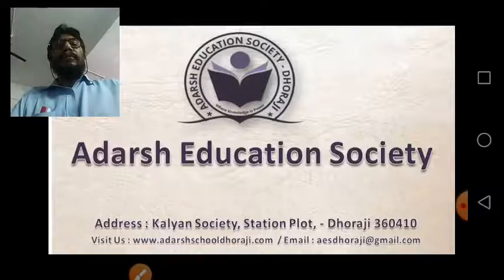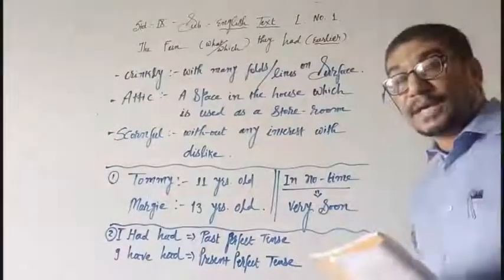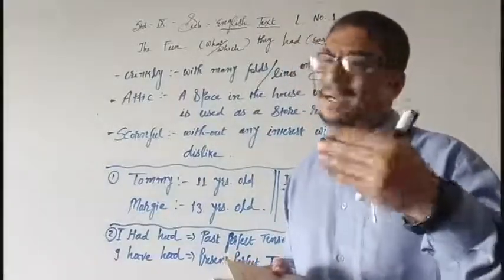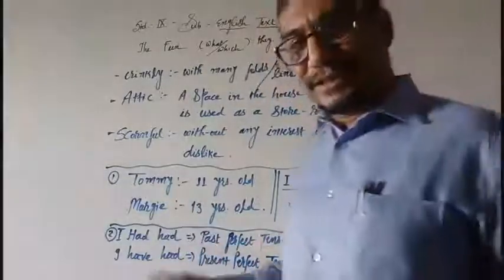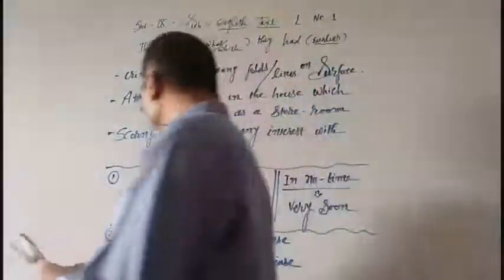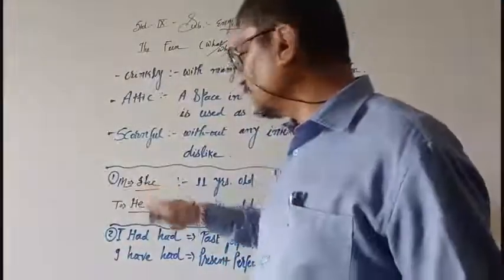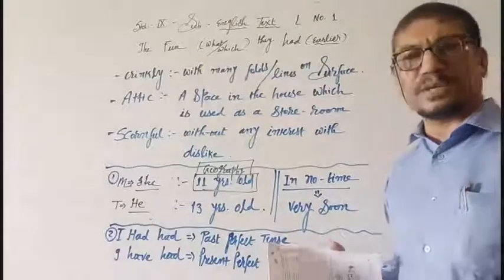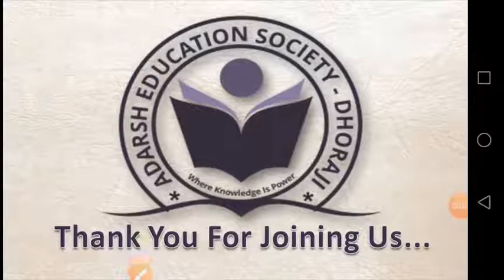Std 9 Eng Lg L 1 The fun they had part 1